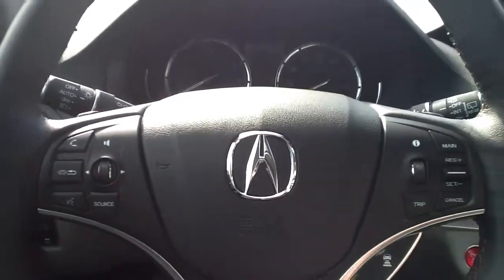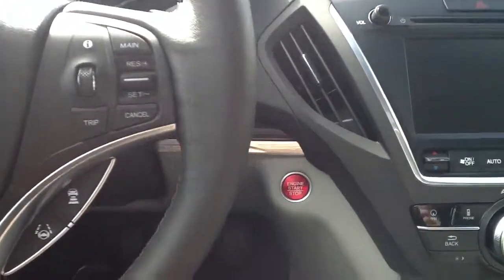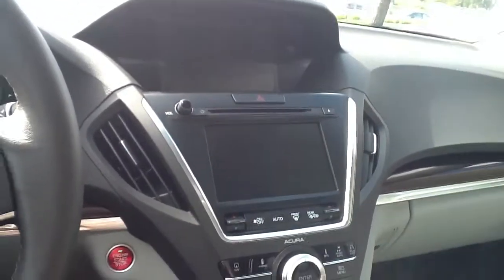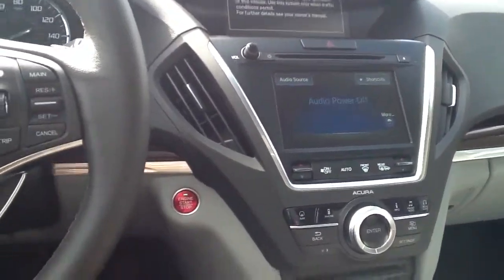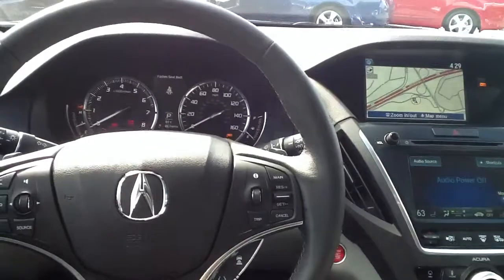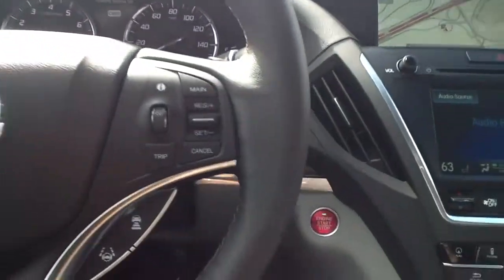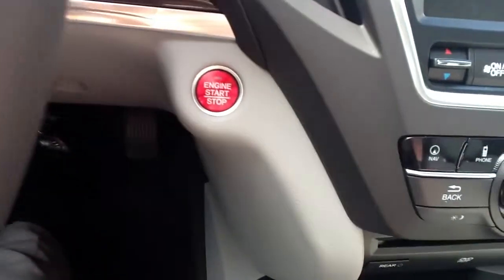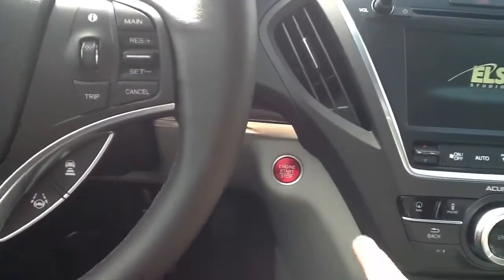Push Button Ignition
Push button start and the Intelligent Key are a great feature, you never have to remove your key from your pocket.

Available as an option on select models.